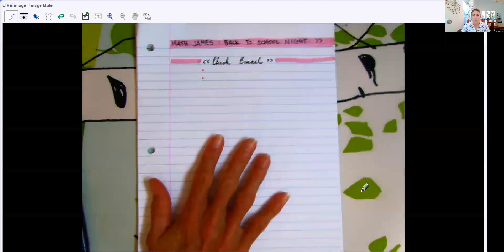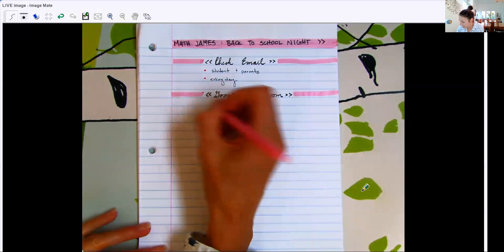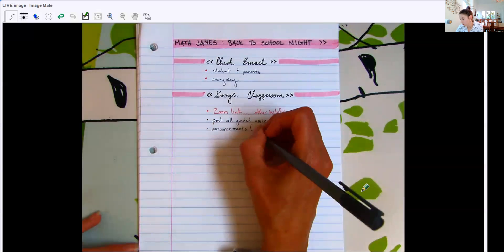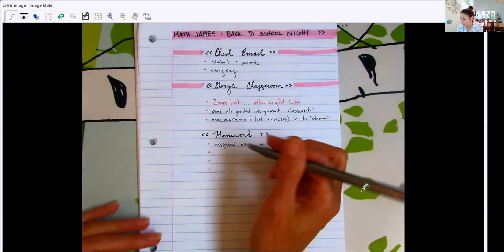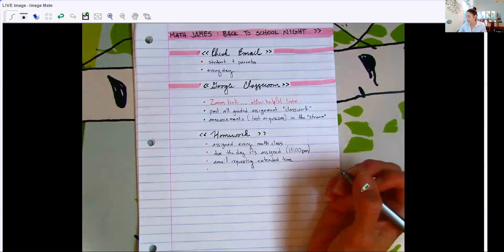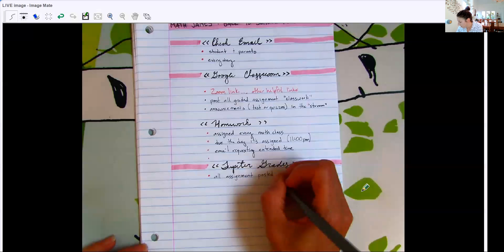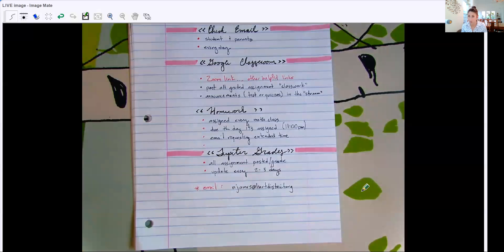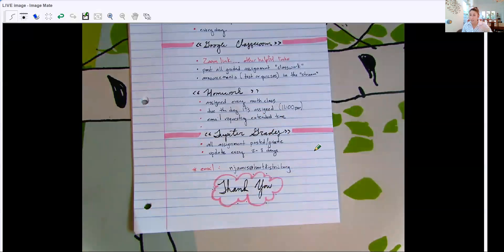BTSN 2020 - Math James